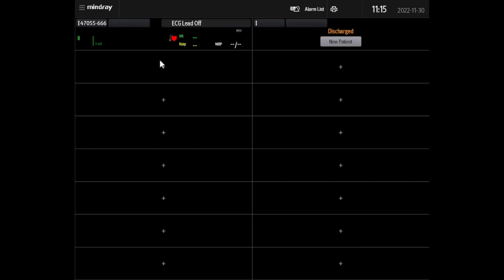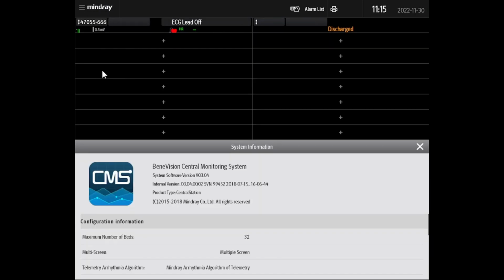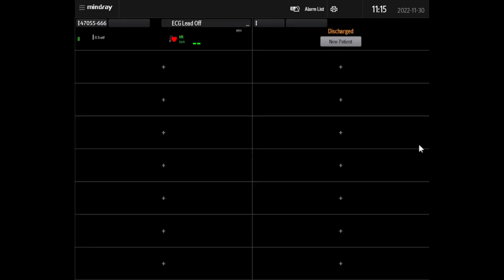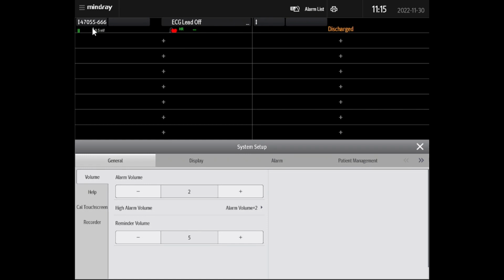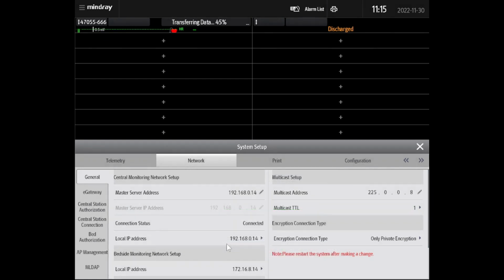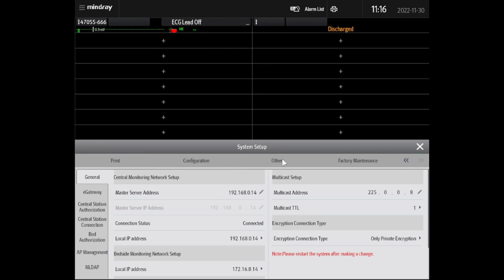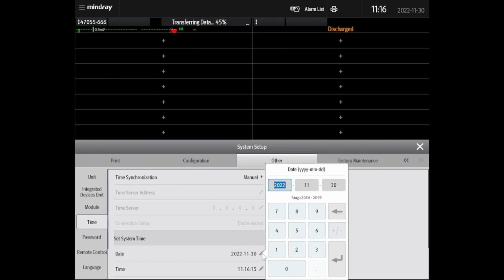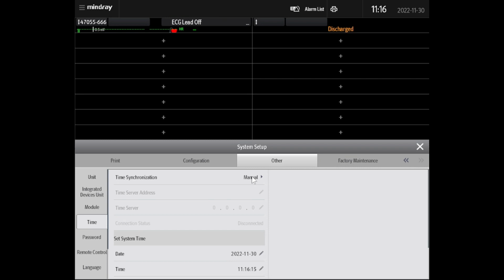How to change the Time on a DMS Central Station KISS or HP Tower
In this tutorial, we'll guide you through the process of changing the time on a DMS Central Station KISS or HP Tower. Correctly setting the time is crucial for accurate record-keeping and synchronization across your medical monitoring systems. Follow our step-by-step instructions to ensure your DMS Central Station is always up to date.